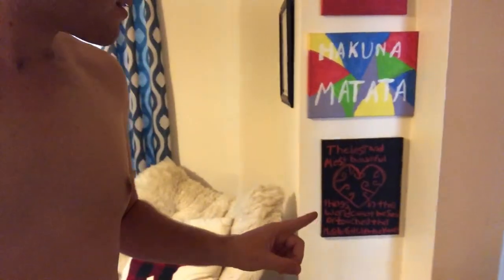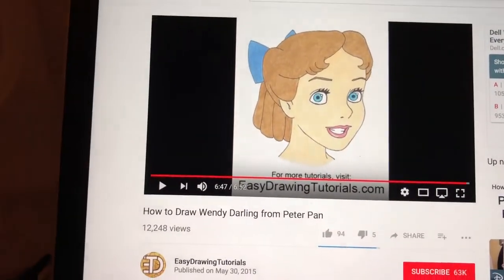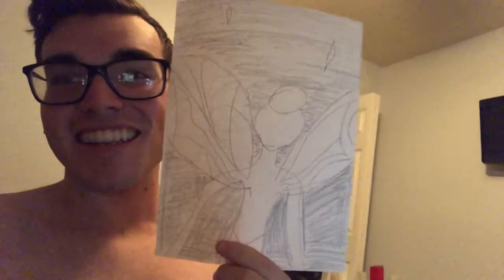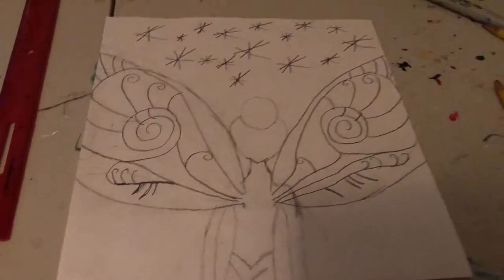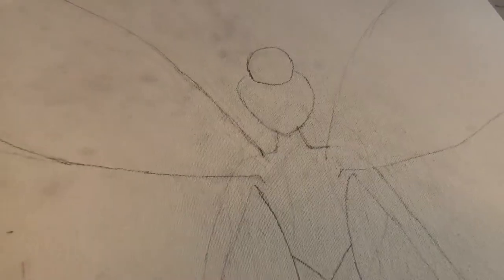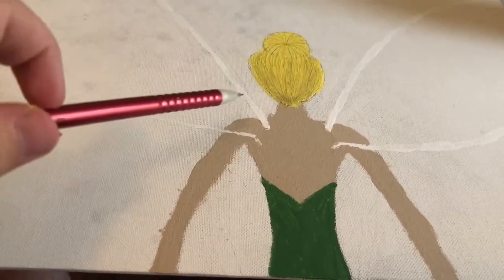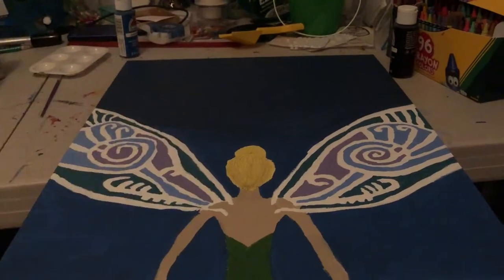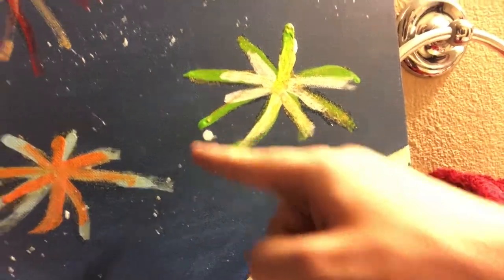Painting Tinker Bell!!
In this video, I share tips and show you how I made my mothers birthday/mothers day gift! A painting of Tinker Bell! It's a fun, cooky, crazy video but it shows how a small drawing can turn into a beautiful painting! Hope you guys enjoy and feel inspired to paint something of your own!